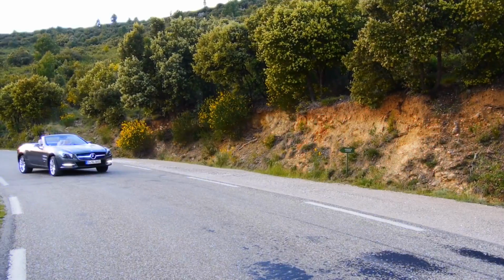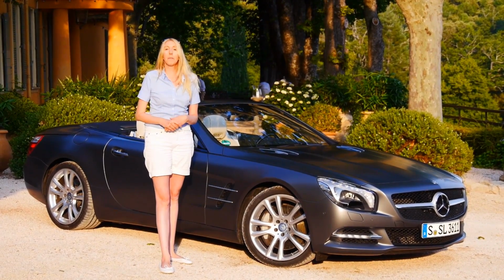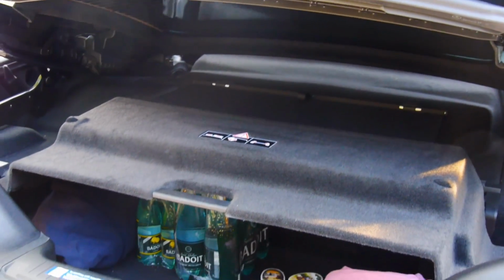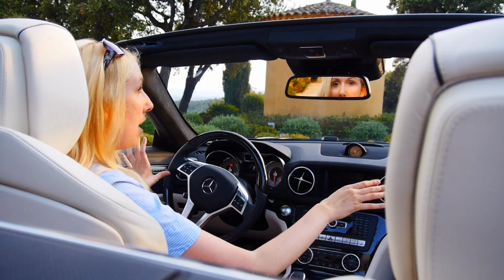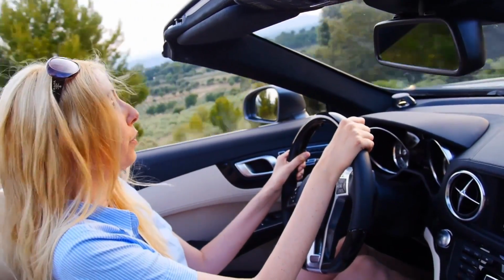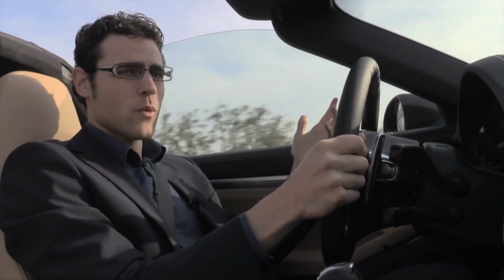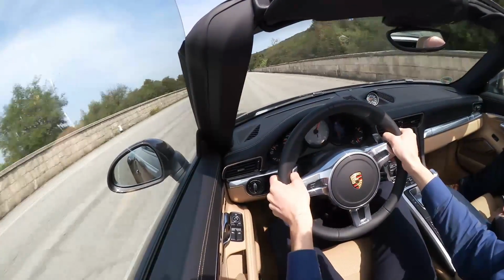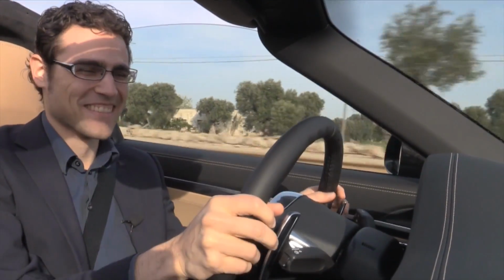Best high class GT convertible comparison test review Mercedes SL vs Porsche 911 Targa 4S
Thomas Majchrzak of Autogefühl is giving you a best of open Grand Turismos, Mercedes SL vs Porsche 911 Targa.